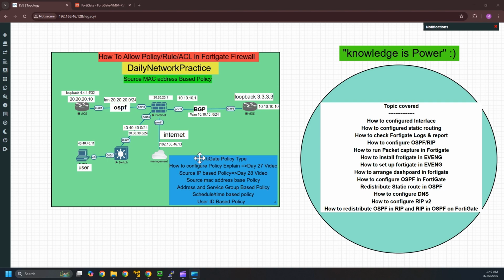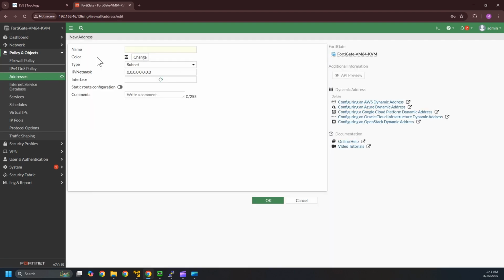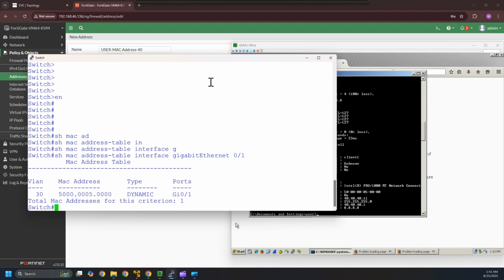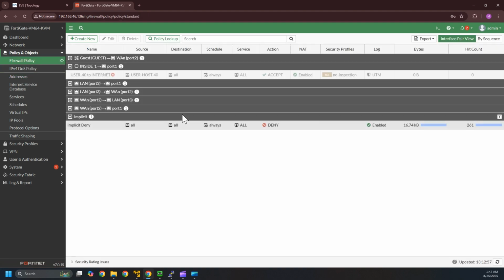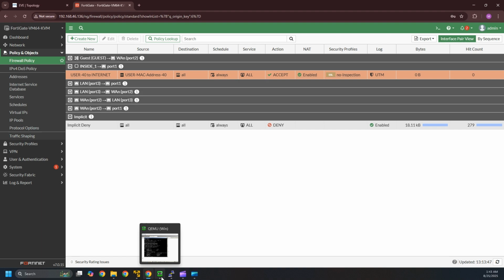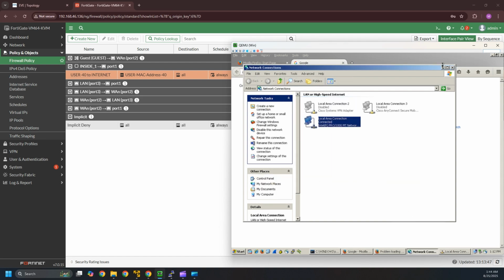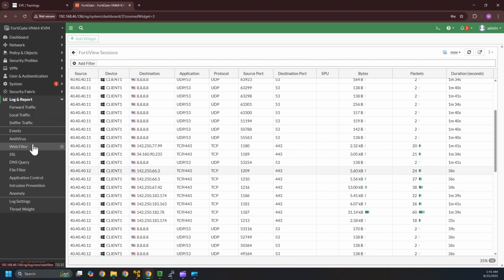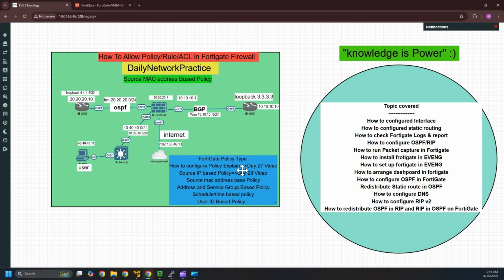DAY 29 Fortigate Firewall |SOURCE MAC ADDRESS POLICY ON FORTIGATE |WHAT IS SOURCE MAC ADDRESS POLICY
ABOUT VIDEO:-

fortinet source Mac address based policy configuration

FortiGate sources mac addresses based policy configuration

 What is the source Mac address based policy on Fortigate?

how to filter traffic mac addresses based on Fortigate

how to allow traffic mac addresses based on Fortigate firewall

FortiGate firewall mac address based policy configuration explained

mac address based policy configuration
troubleshooting User Internet issue using Mac address based policy configuration explained

Troubleshoot user internet issues.
how to allow user mac based policy on Fortigate

FortiGate firewall troubleshooting scenario

Fortinet firewall policy configuration

FortiGate firewall troubleshooting

FortiGate firewall videos training

FortiGate firewall configuration

FortiGate firewall configuration tutorial

FortiGate Fortinet firewall configuration

create mac addresses policy on Fortigate firewall

FortiGate mac addresses based policy

fortinet mac addresses based policy

create mac addresses based filters in Fortigate

How to install FortiGate Firewall on EVE-NG without License issue
How to design topology on FortiGate firewall
How to provide basic connectivity on FortiGate firewall
What is VLAN and Zones and how can we configure it on FortiGate      Firewall.
One Arm sniffer and it’s configuration on FortiGate Firewall
Configuration of Routing and it’s type on FortiGate Firewall
             1) Static Routing
             2) Dynamic
                    a) RIP Routing Protocol
                    b) OSPF Routing Protocol
                    c) BGP Routing Protocol
What is Security Policy and how we can configure it on FortiGate Firewall.
Source IP based
Source MAC Based
User ID Based
Scheduled based/Time based

What is NAT and it’s type in FortiGate Firewall.

Source NAT/Destination NAT

1) Policy NAT
     A) Static SNAT
     B) Dynamic SNAT
             a) Overload
             b) One to One
             c) Fixed Port
             d) Port Block Allocation
2) Central NAT
     A) Static SNAT
     B) Dynamic SNAT
             a) Overload

8) What is Address and Address Group in FortiGate Firewall.

9) What is HA and why we are using this in FortiGate Firewall, How to configure it.
Active-Active
Active-Passive

10) What is VPN and why we are using this in FortiGate Firewall, How to configure it.
Route Based VPN
Policy Based VPN
SSL VPN